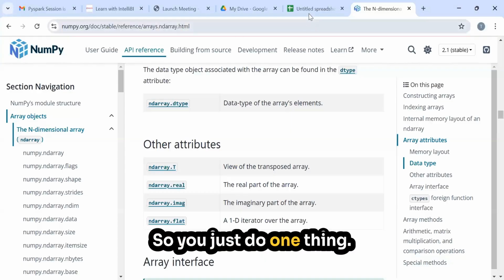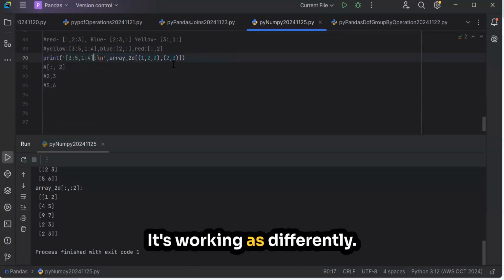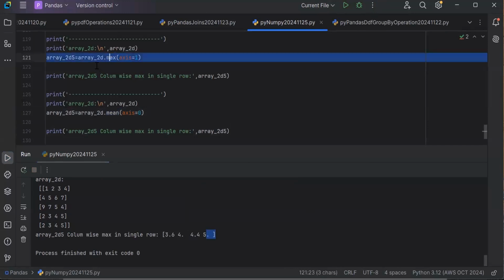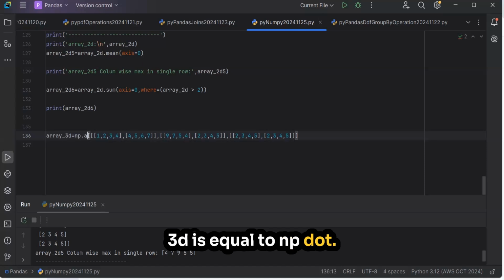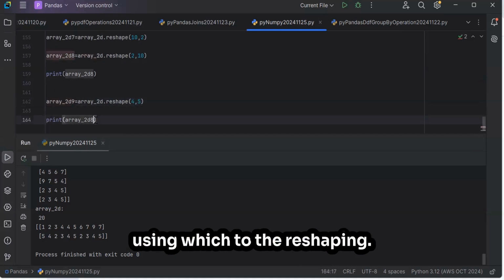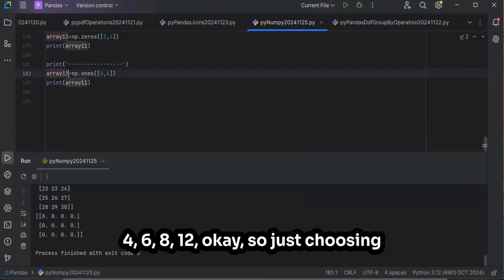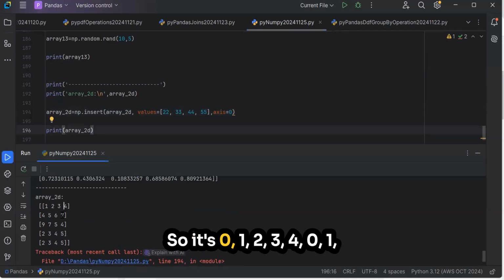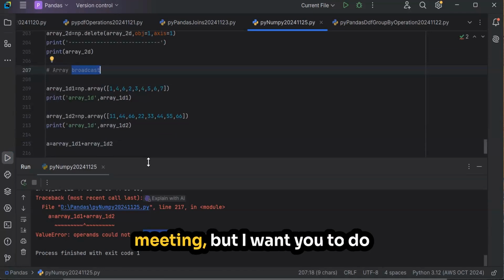Advanced Python Session 19 - NumPy (Part 2)